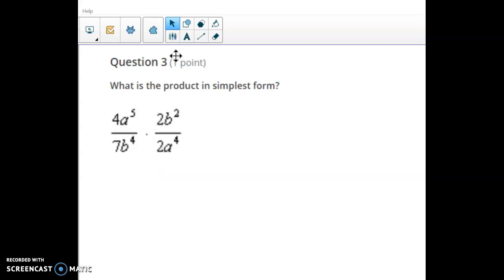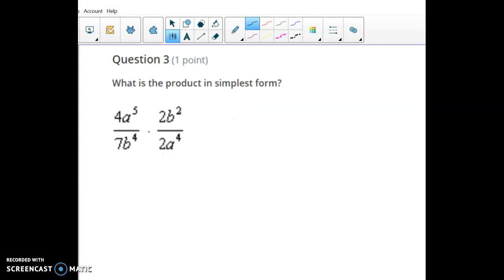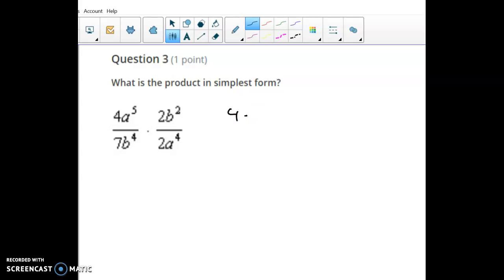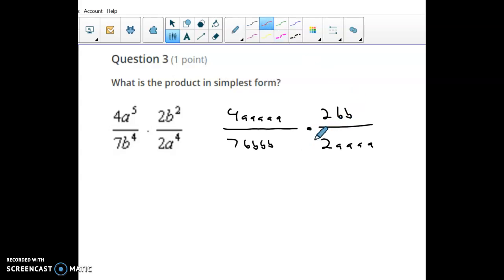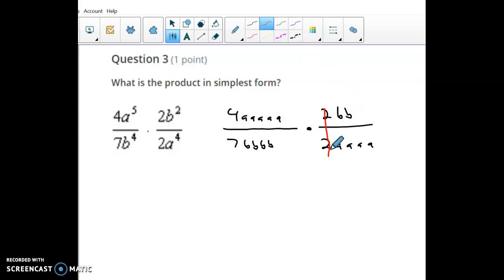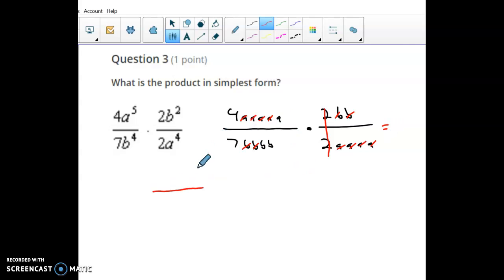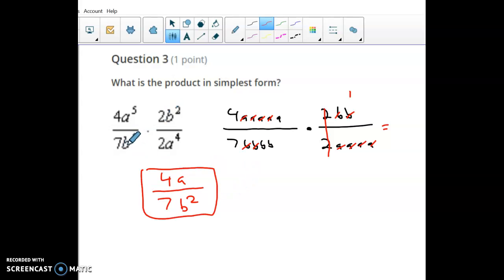Chapter 8 POL #3